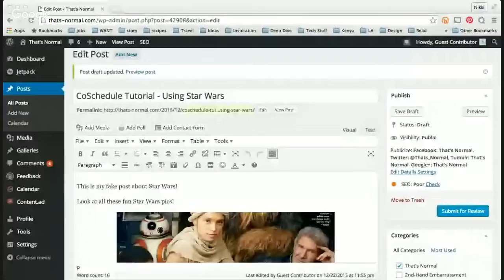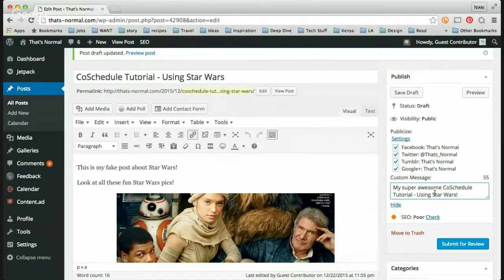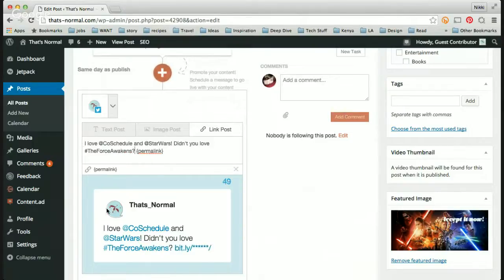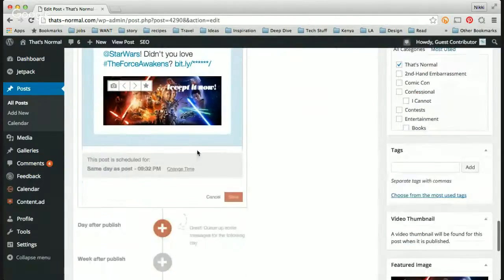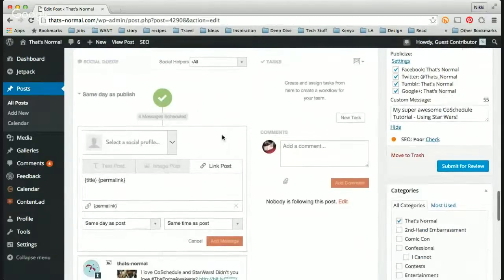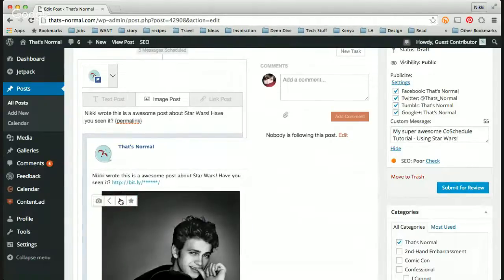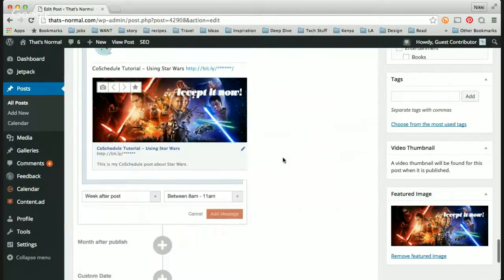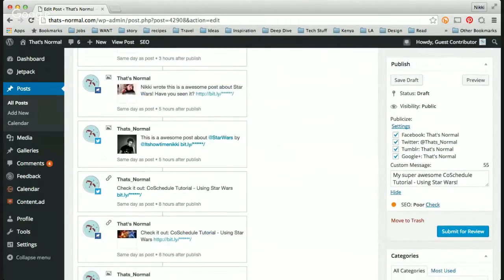That's Normal Contributors - How to Use CoSchedule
for more!